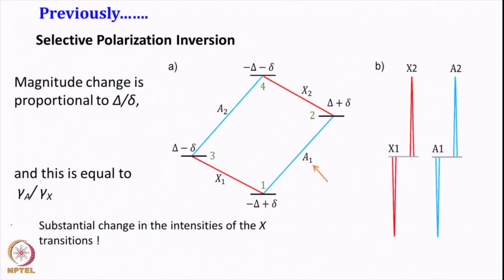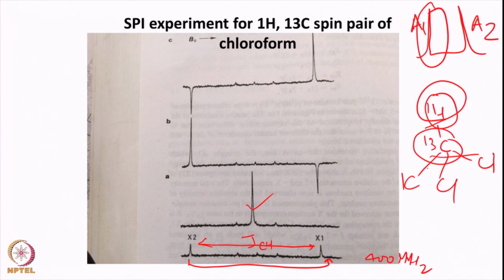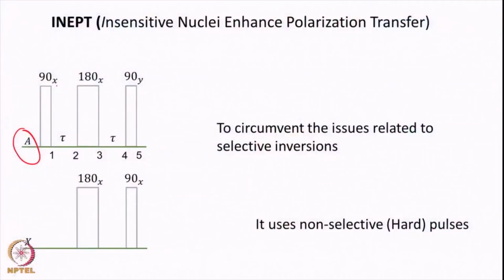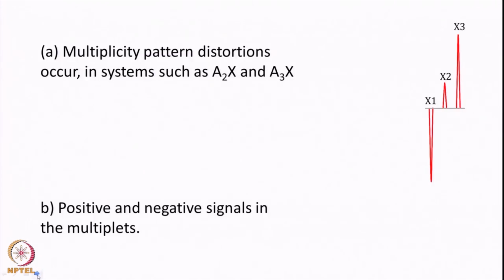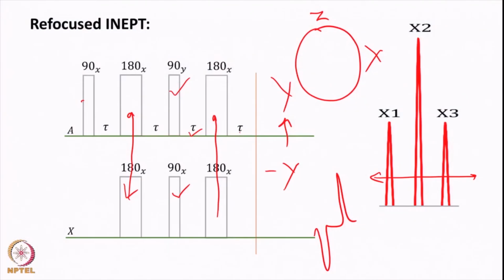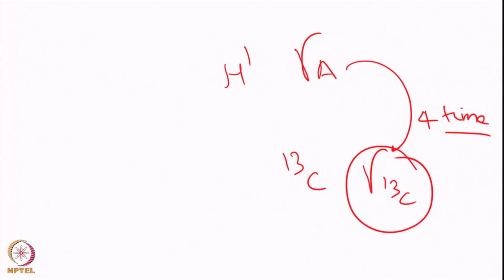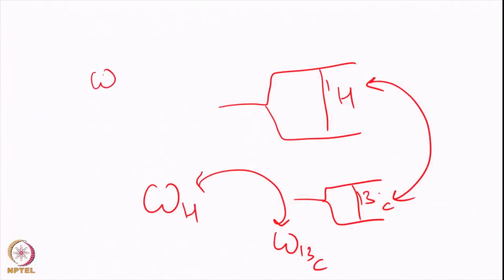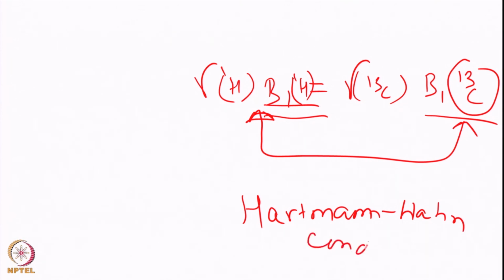INEPT and Sensitivity Enhancement